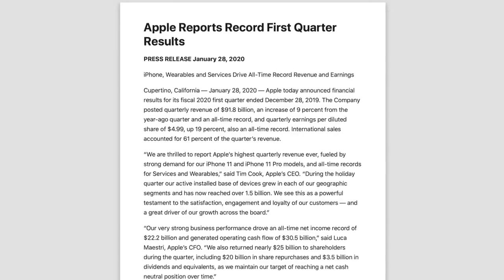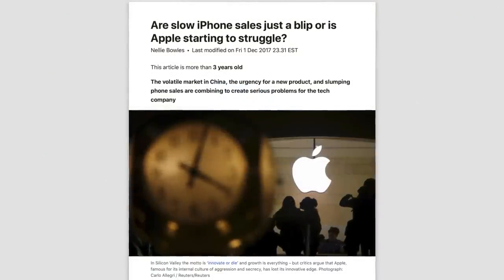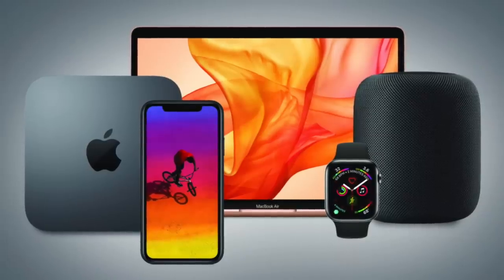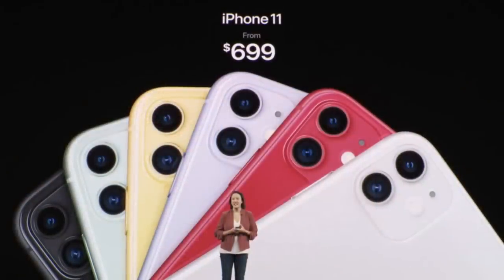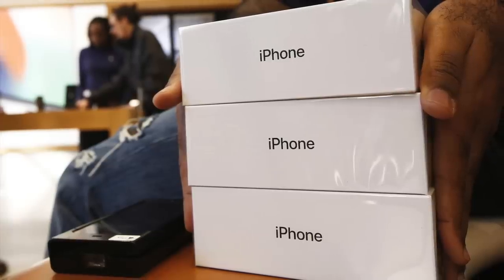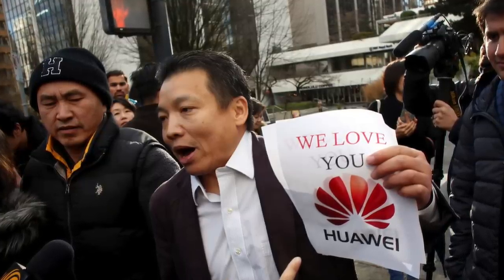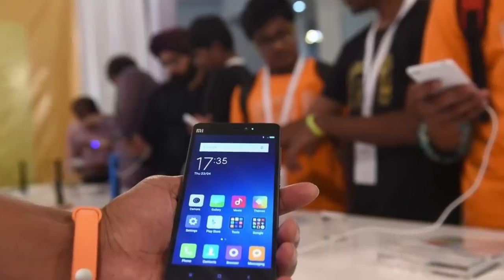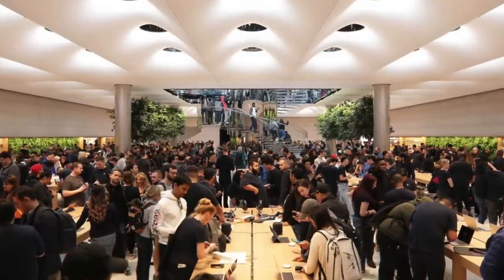Apple's iPhone 11 Success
Start building your website with Squarespace today and get 10%-off your first purchase

Apple recently reported their earnings for the first fiscal quarter of 2020, and the numbers surprised some analysts. Apple has had some of their most profitable quarters ever in the last year thanks to the sales success of the iPhone 11, but it’s also worth mentioning the struggles they’ve faced in the process. Because remember that the biggest Apple-related news story in 2016 was the decline of their hardware sales, especially when it came to the iPhone. After a decade of record-setting growth, demand for the device finally fell. And not just for one quarter, but three quarters in a row. That resulted in Apple’s revenue shrinking by almost ten percent, causing the company to post an annual revenue decline for the first time in fifteen years. So how did Apple go from shrinking iPhone sales in 2016, to surging sales in 2019? Well that’s exactly what we’re going to find out.